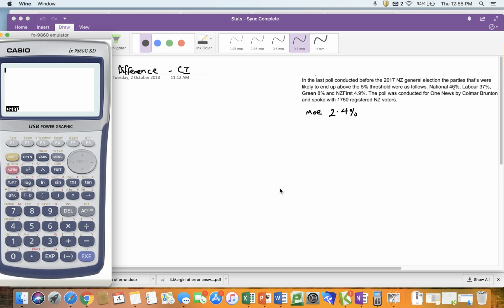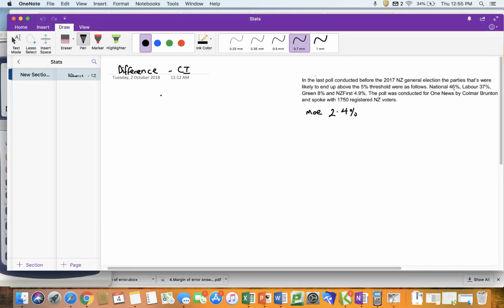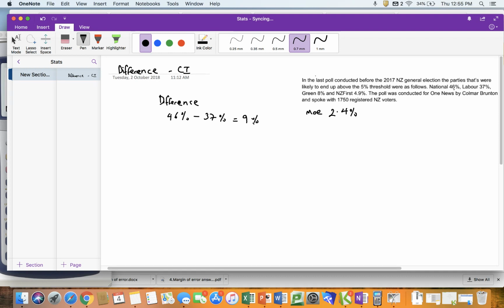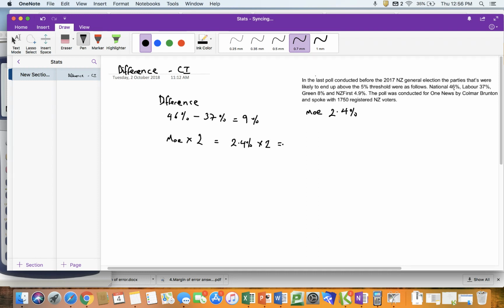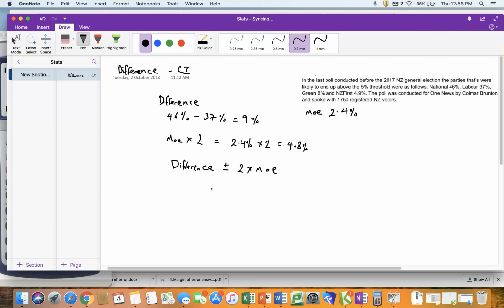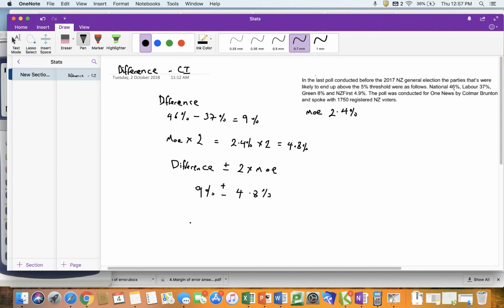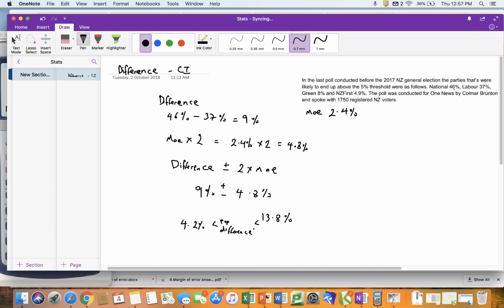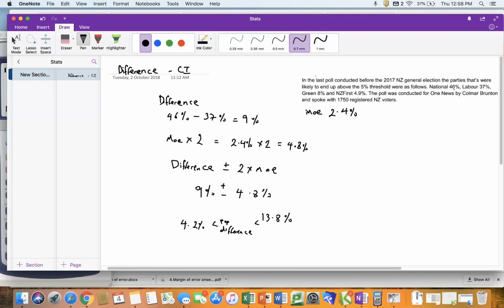Calculating the CI difference between two proportions in the same sample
How to calculate the 95% Confidence interval of the difference between two proportions from within the same sample. (Using the rule of thumb and the 2 times MoE rules.)